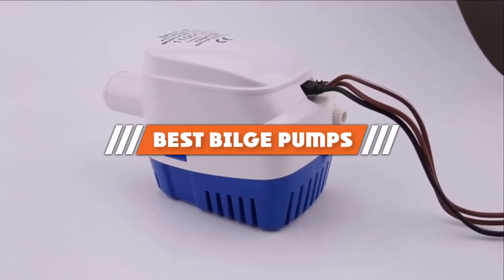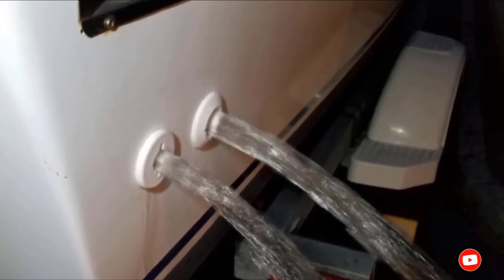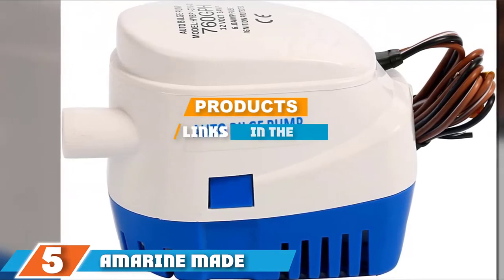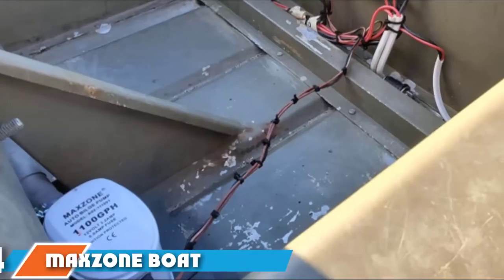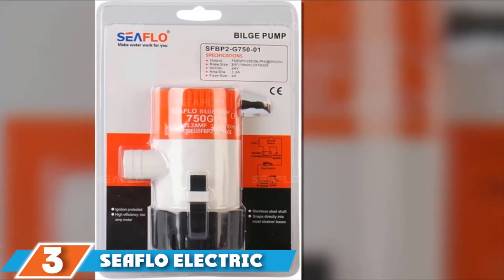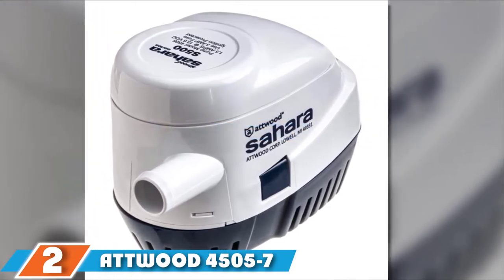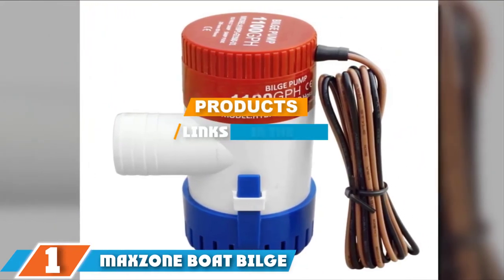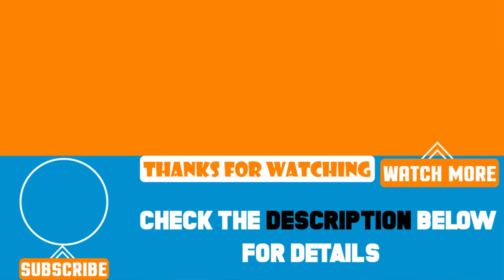Top 5 Best Bilge Pumps Review In 2024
Best Bilge Pumps featured in this video:

7. Rule Marine Bilge Pump:

6. SeaSense Hand Bilge Pump Hose:

5. Amarine Made Boat Bilge Water Pump:

4. MAXZONE Boat Bilge Water Pump:

3. SEAFLO Electric Marine Bilge Pumps:

2. Attwood 4505-7 Automatic Bilge Pump:

1. MAXZONE Boat Bilge Water Pump:

To narrow down your searching effort, we have researched the market on the Bilge Pumps. We already spent hours analyzing these top 5 Bilge Pumps to ensure your worth buying. They all come with excellent features with a great price range.

This video on the Bilge Pumps reviews in 2024 will add value for the money. So keep watching till the end and select the suited one for you.

cheapest Bilge Pumps, best price Bilge Pumps, best rated Bilge Pumps, Bilge Pumps for the money, Bilge Pumps to buy, Affordable Bilge Pumps, best small Bilge Pumps ,Large Bilge Pumps